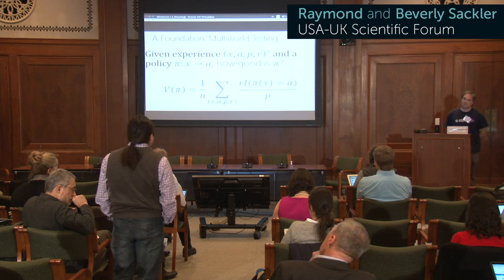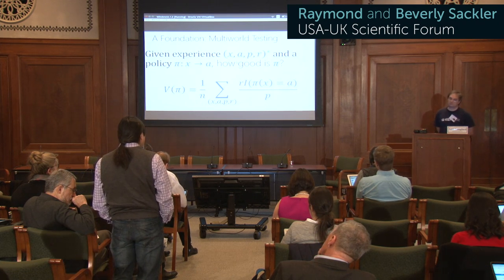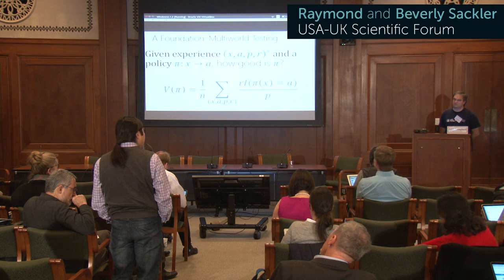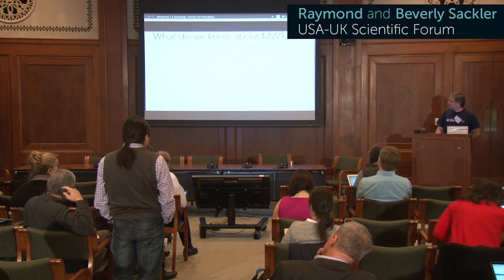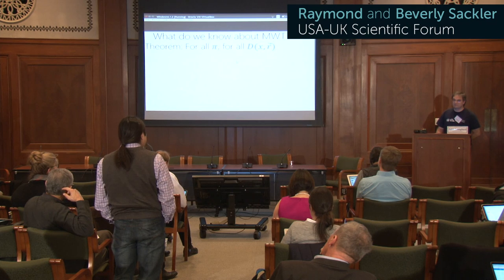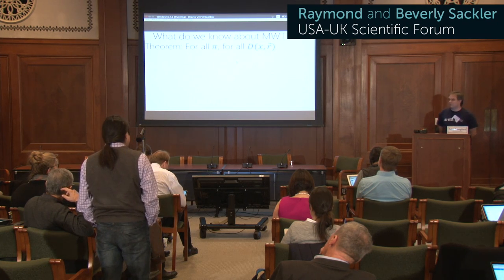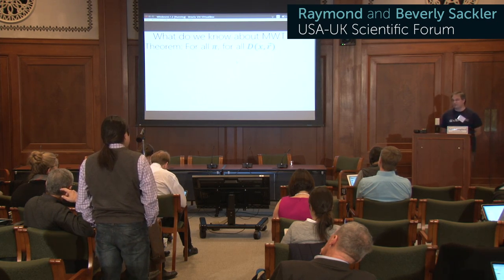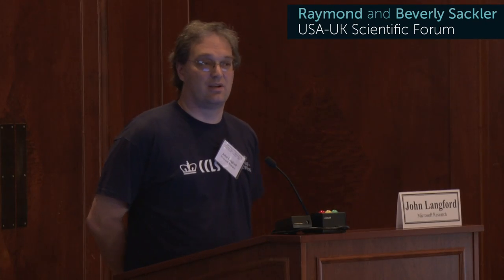John Langford - Q&A - The Frontiers of Machine Learning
February 1, 2017 - John Langford of Microsoft Research answers questions during the Raymond and Beverly Sackler Forum, "The Frontiers of Machine Learning".

Learn more about the Raymond and Beverly Sackler U.S. - U.K. Scientific Forum